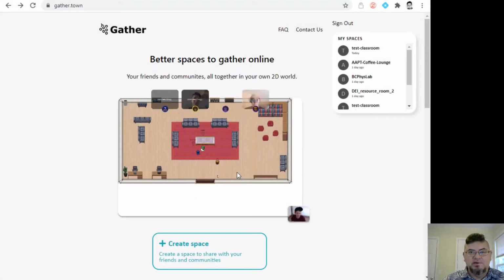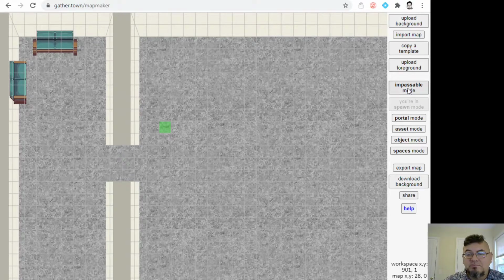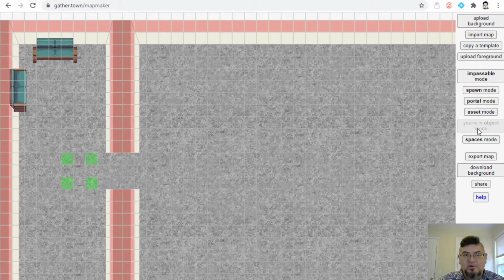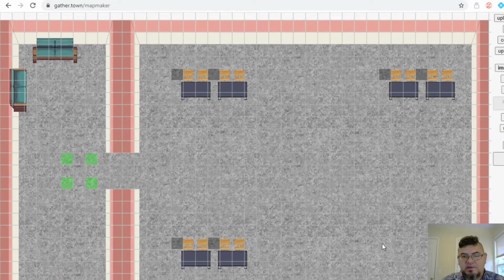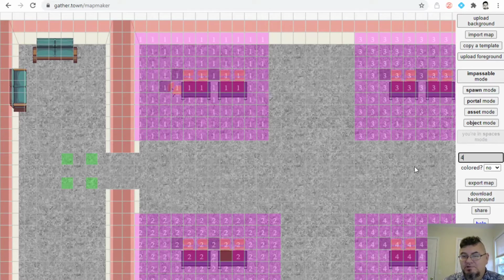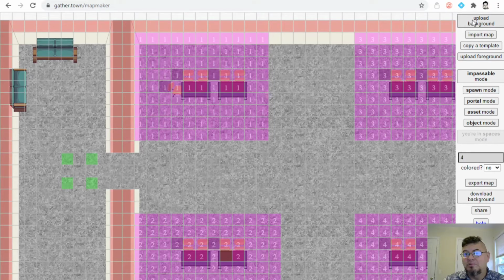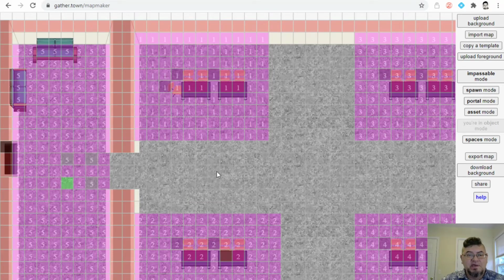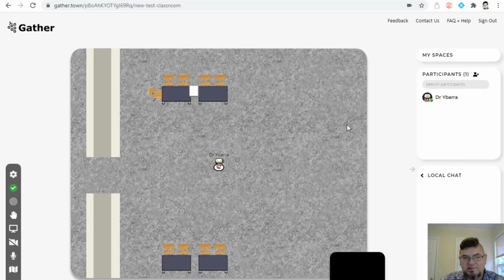Gather mapmaker tutorial for creating virtual classrooms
gather.town mapmaker tutorial for creating virtual classrooms